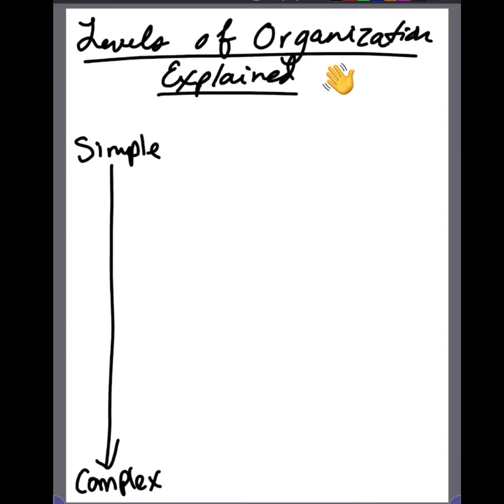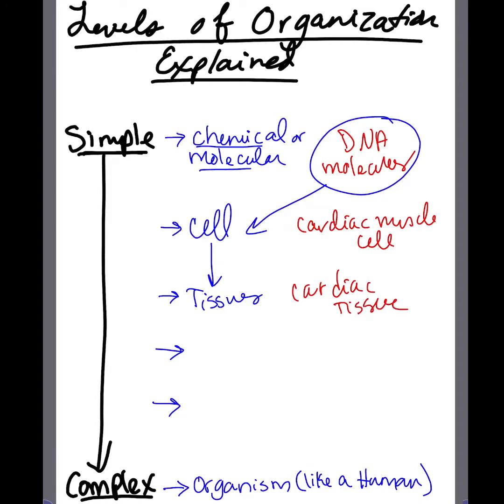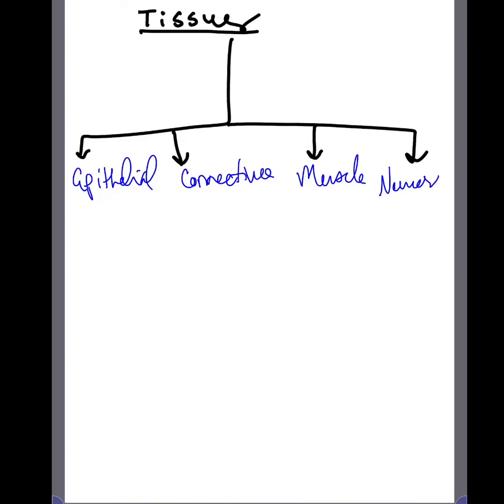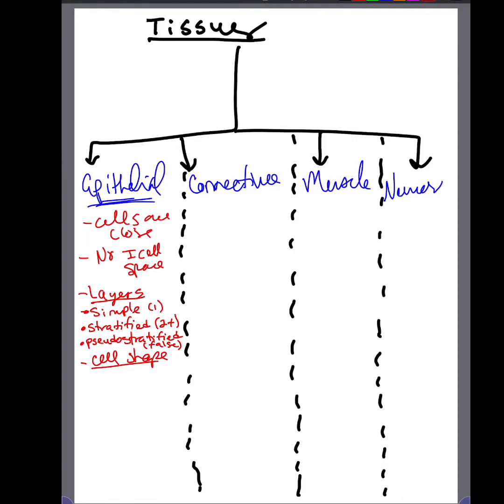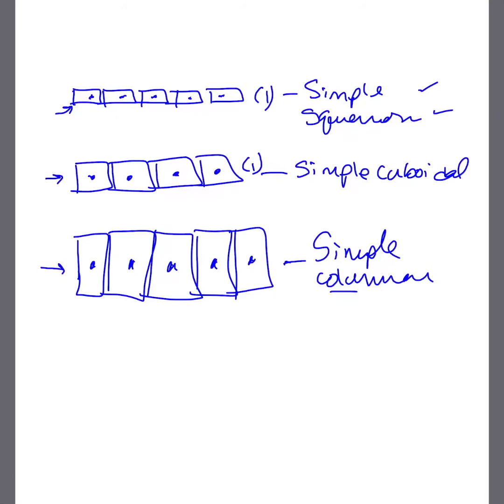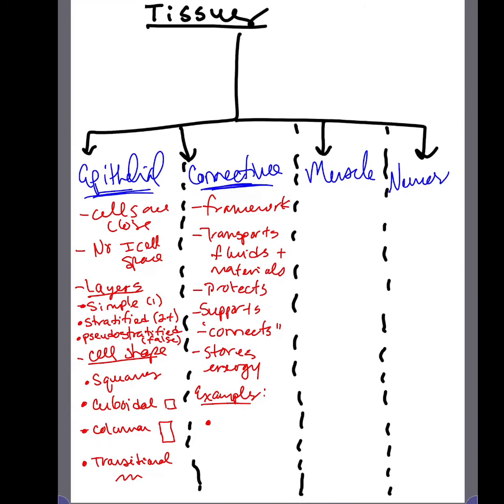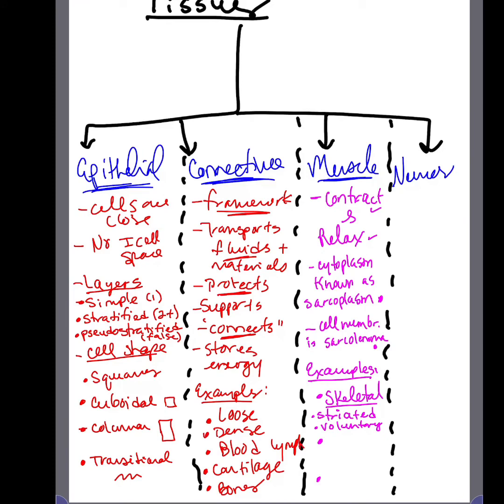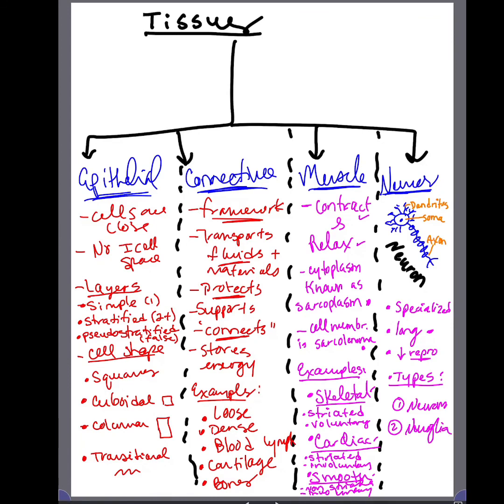What are the Levels of Organization and Human Tissues?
This video describes the levels of body organization as well as the 4 types of human tissues. Explained at the undergraduate level.